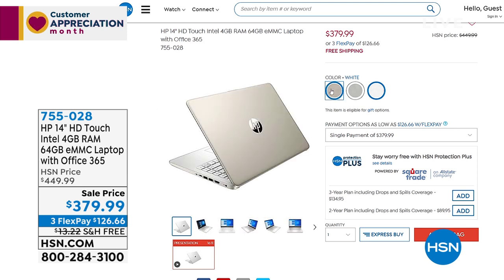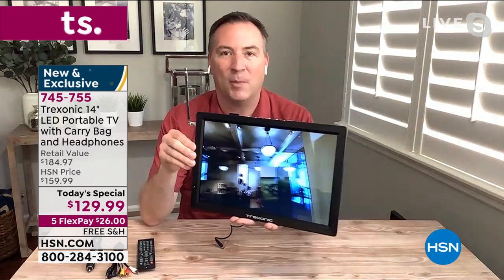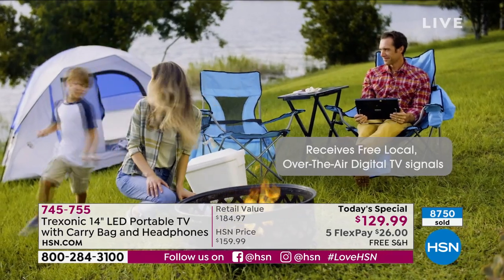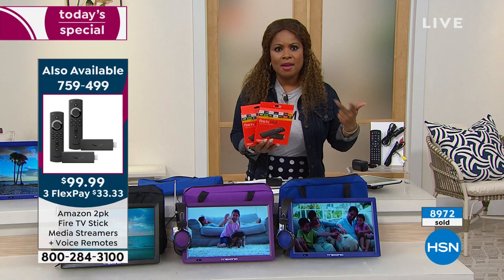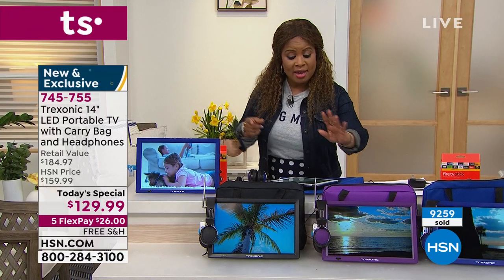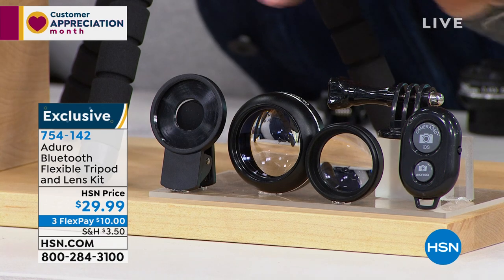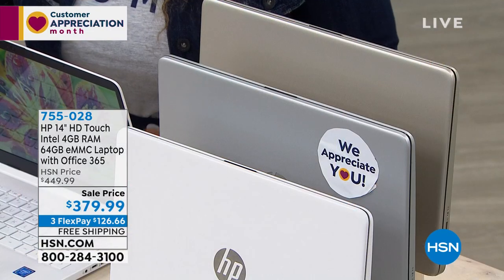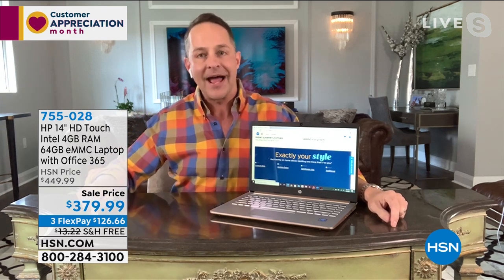HSN | Electronic Connection 04.05.2021 - 04 PM